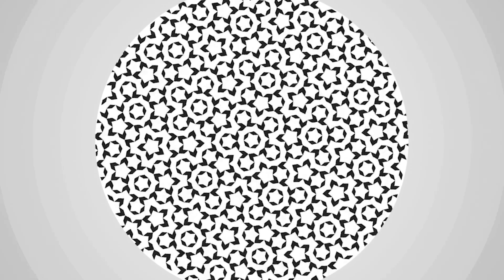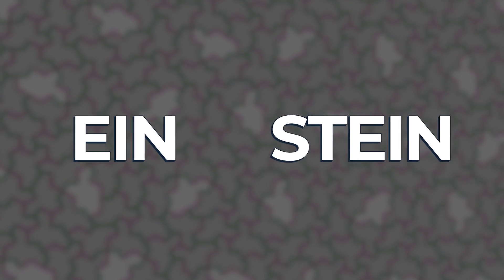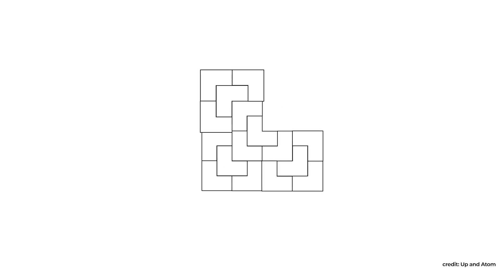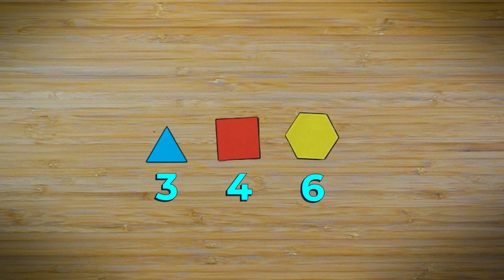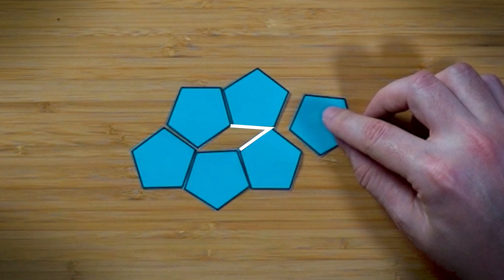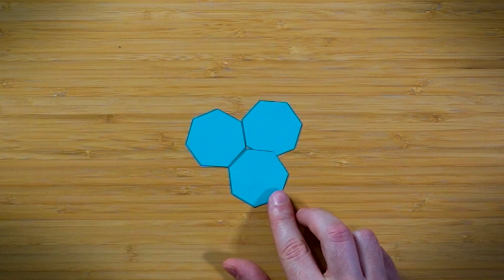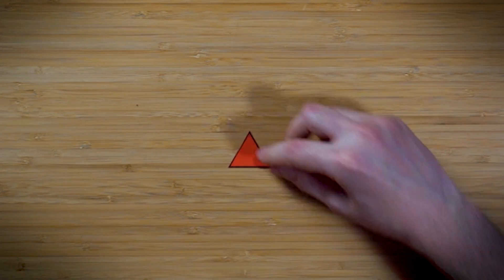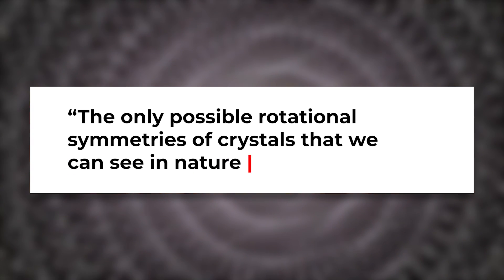How a Hobbyist Created An Infinite Pattern That Never Repeats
Has the Einstein Problem finally been solved? For decades, mathematicians, logicians and professional puzzlers have tried to find the existence of a single tile that by itself scales to infinity without ever repeating it's pattern. Was 2023 the year this illusive shape was found...

Merch!

Chapters:
0:00 Can A Single Shape Infinitely Tile?
0:52 Regular Tessellating Polygons
3:45 Introducing Irregular Shapes To The Problem
4:23 Non-Periodic and Aperiodic Tiling
5:56 Wang Tiles
7:16 Penrose Tiles
8:35 David Smith and the Aperiodic Monotile, The Hat
10:45 The 'Impossible' Shape - The Spectre
11:59 5 Fold Symmetry In The Real World. Dan Shechtman & Quasicrystals